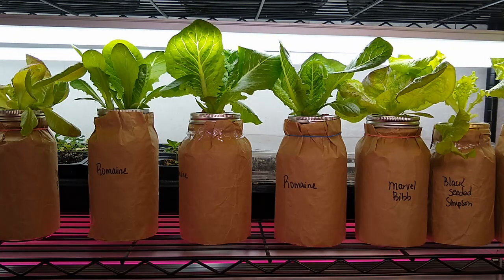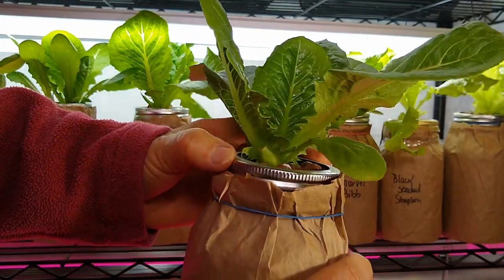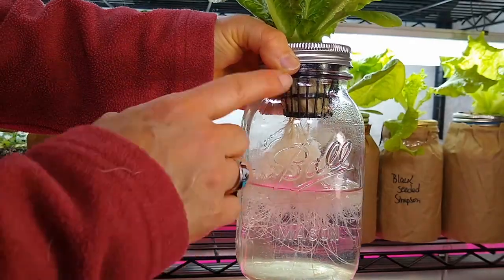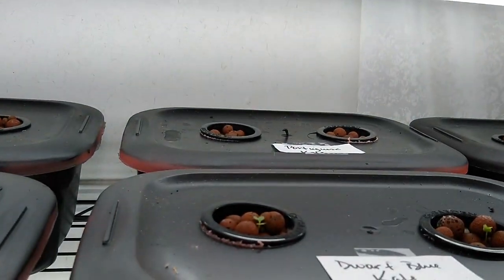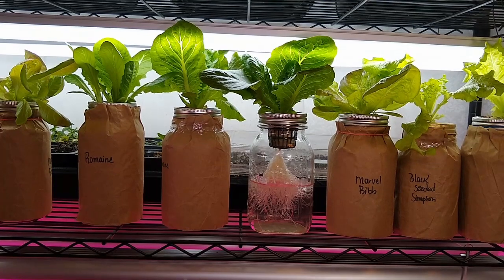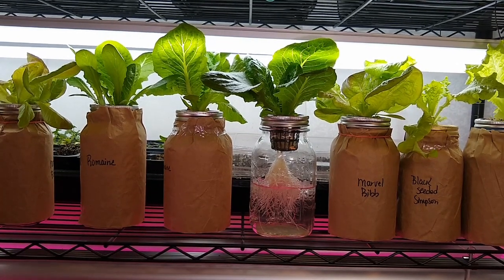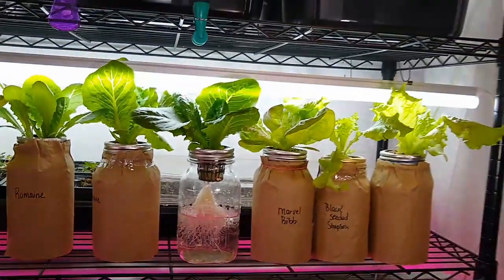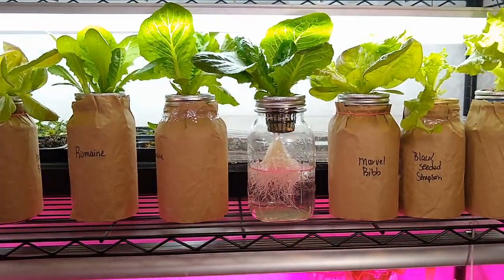Kratky Method of Hydroponics Week 7 Update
Alright guys, just a quick update on the indoor lettuce growing project using the Kratky Method of hydroponics. No pumps, no complicated hydroponics system. This is a simple system you can start today to have fresh lettuce in your own home at any time of year.